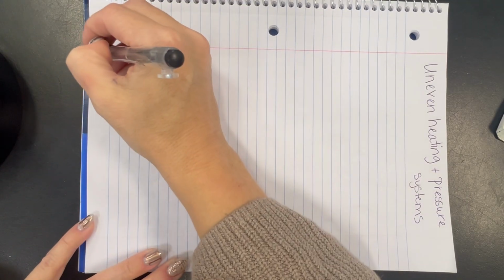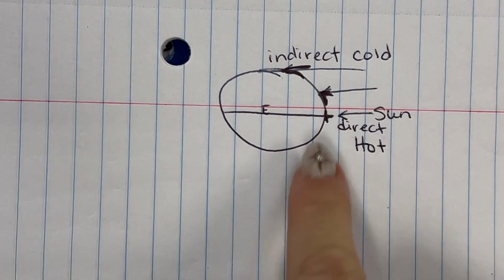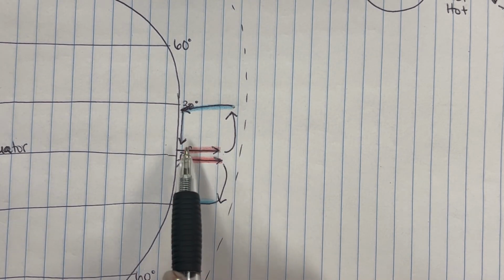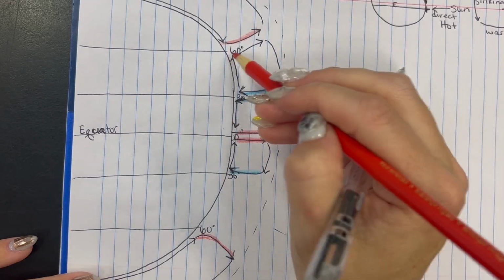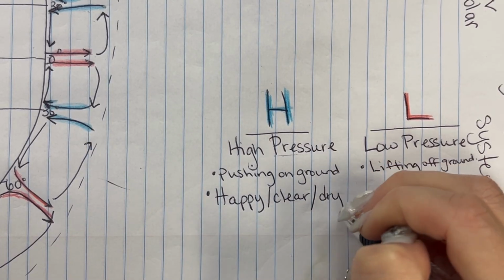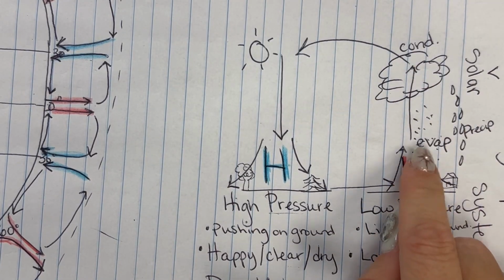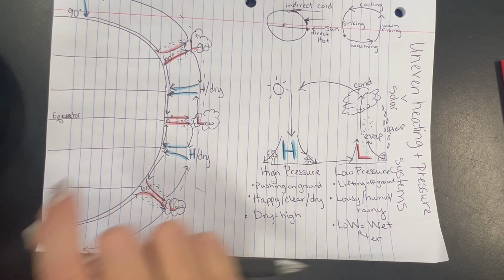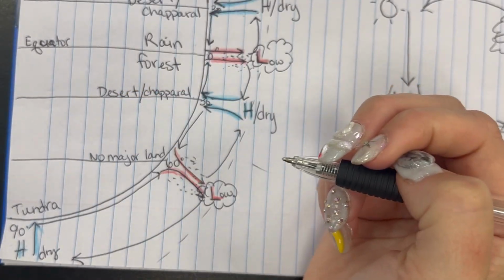Uneven Heating & Pressure Systems